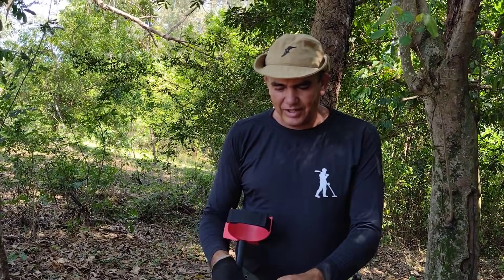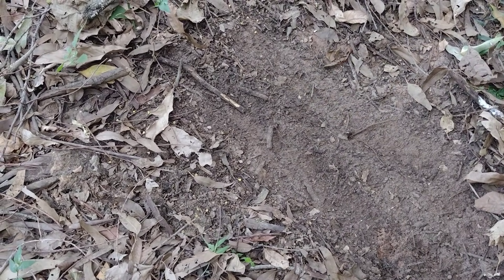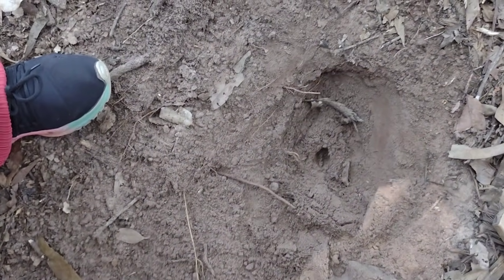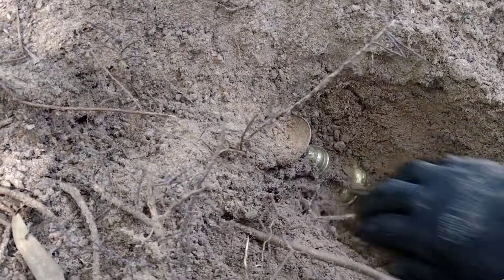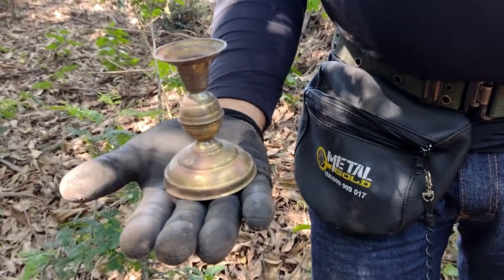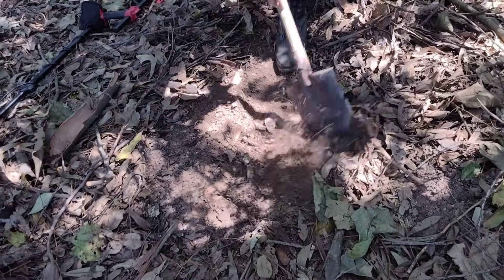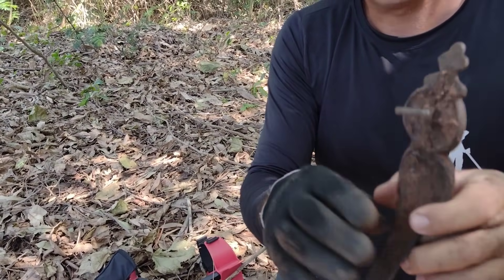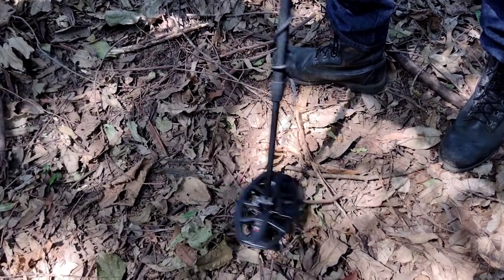A pós Sua morte tudo ficou Abandonado eles não tinha parentes (filmes)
senhor Afonso era conhecido como homem humilde  sobre nome rei do gado ali viveu até o fim de sua vida não tinha parentes sua espos
a morreu de um probleminhas cárdio

você gostaria entrar para hobby de caçador de tesouros gostaria de comprar seu aparelho de detector de metais link da loja

filmagens por (Jane )

detector vanquish 540 pró

pinpont gpoint

está é obra de ficção de aventura.quaquer semelhança com nomes, pessoas, fatos,ou situações da vida real terá sido mera coincidência

Elenco glaucion como Thomas casador de tesouros

trilha YouTube